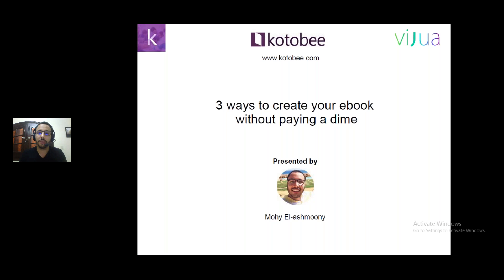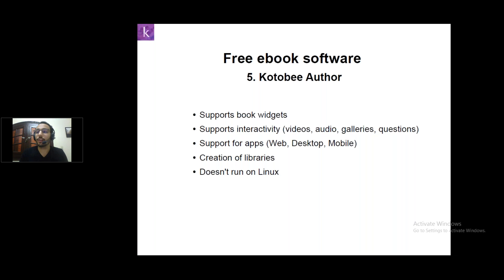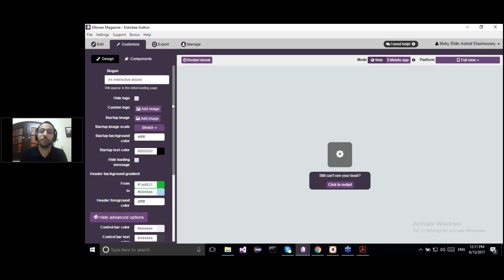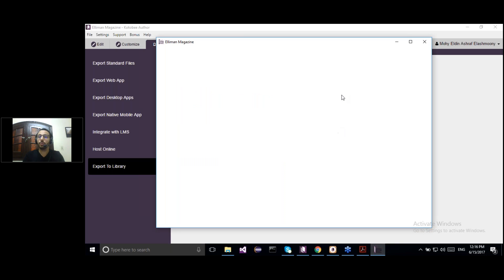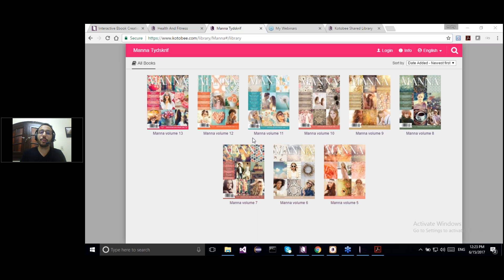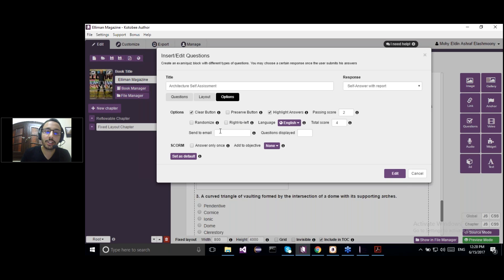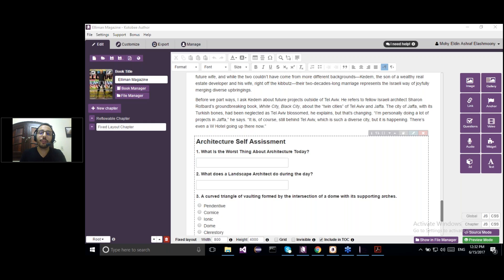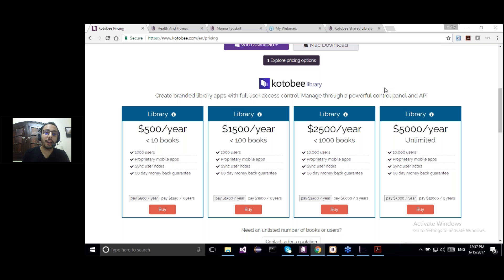3 ways to create your ebook without paying a dime [Webinar]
In this webinar we will be looking at 3 ways to create your ebook without having to pay a dime. Those are three different ways to monetize without any upfront cost.